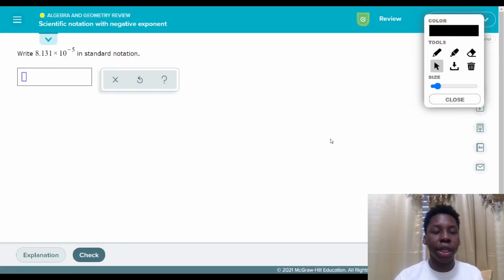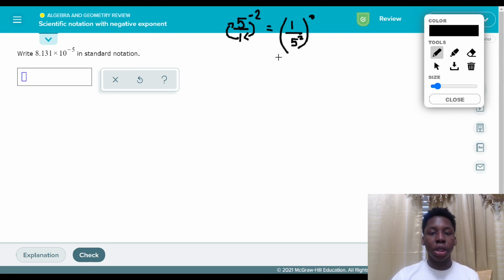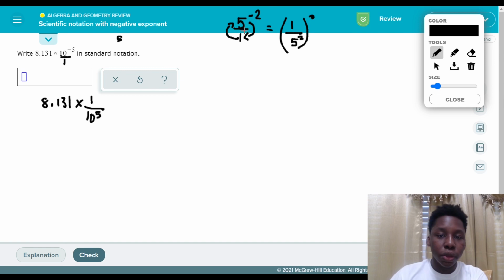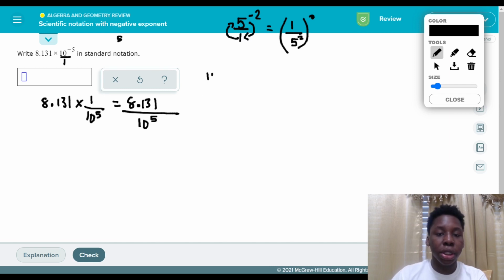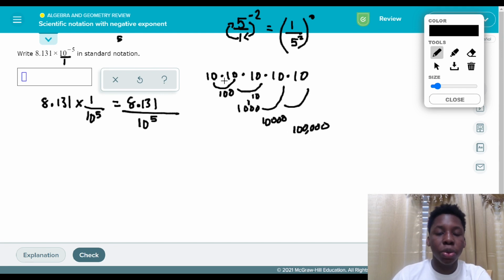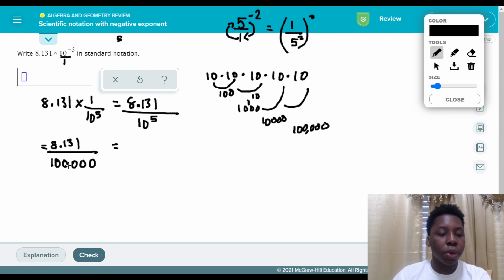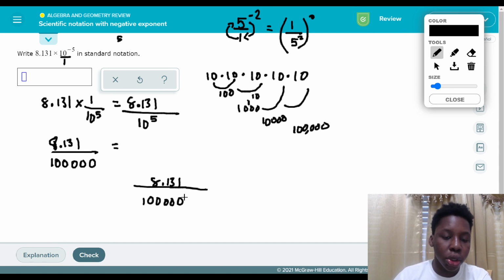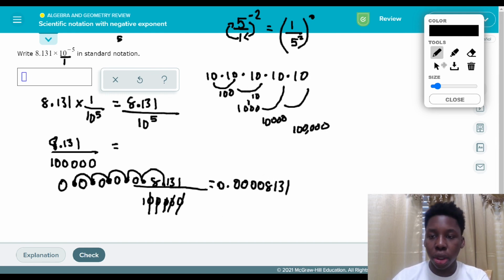Scientific notation with negative exponent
With these examples, Babatunde works with expressions involving negative exponents, learn how to simplify these expressions with Babatunde.

Use these points when dealing with problems regarding negative exponents.
1. When dividing negative exponents of 10 always take the decimal points behind for every time you remove a "0" in the bottom until it finishes.